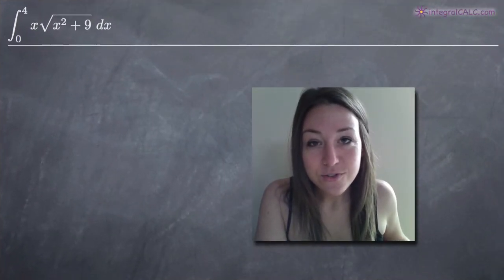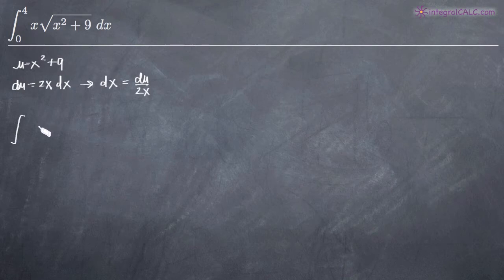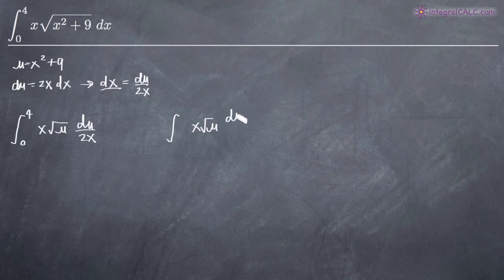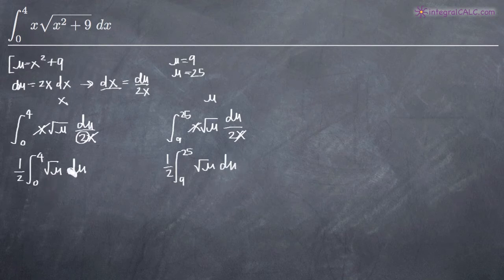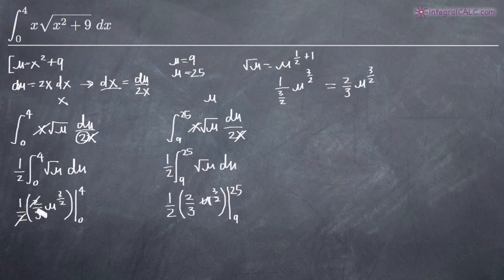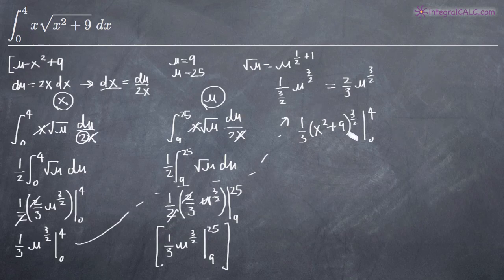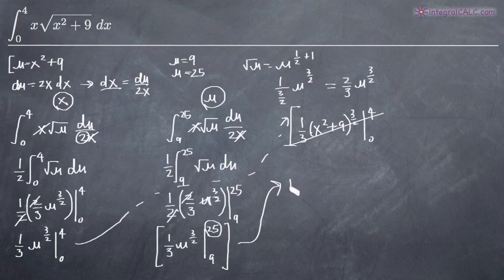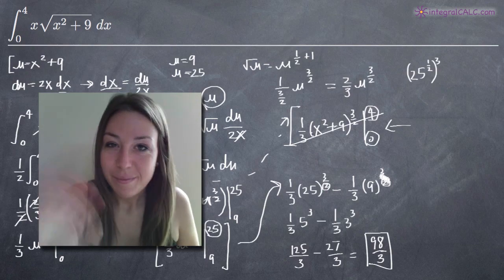U-Substitution in Definite Integrals (KristaKingMath)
U-Substitution in Definite Integrals calculus problem example.